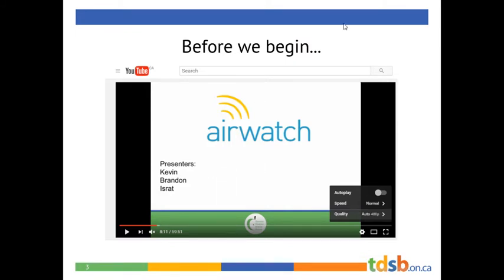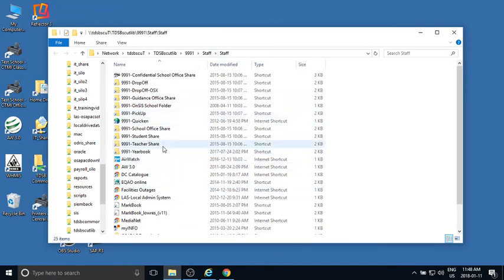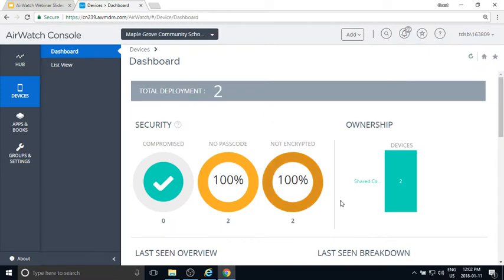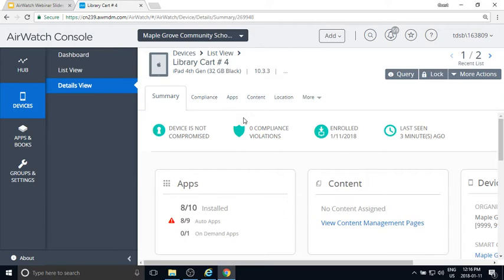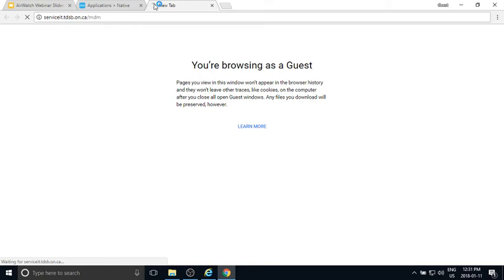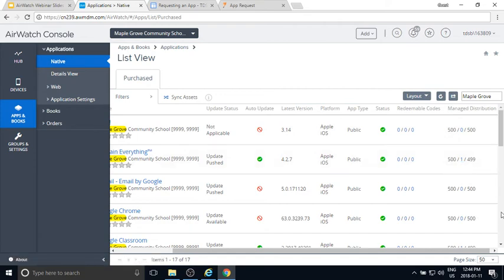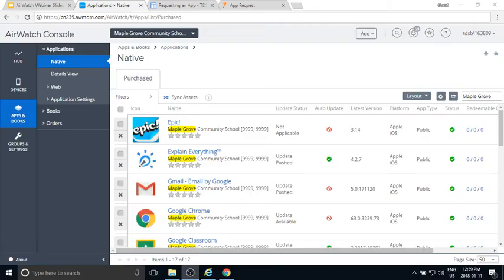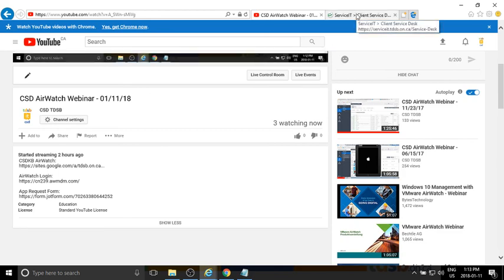CSD AirWatch Webinar - 01/11/18